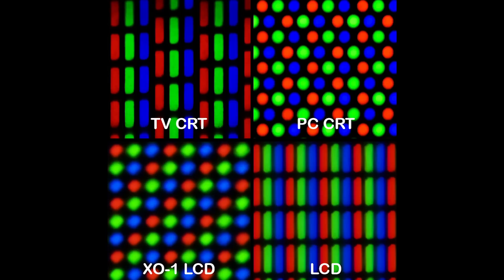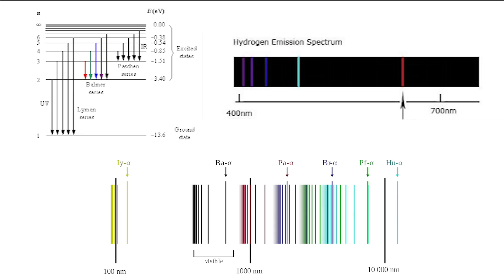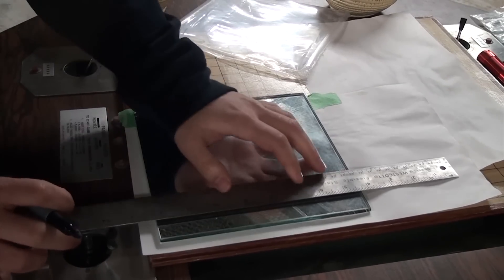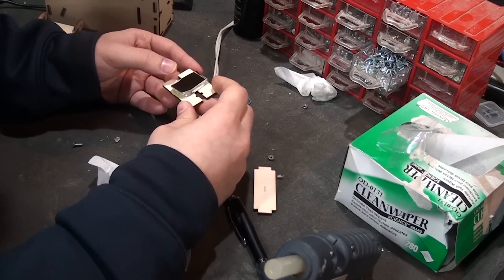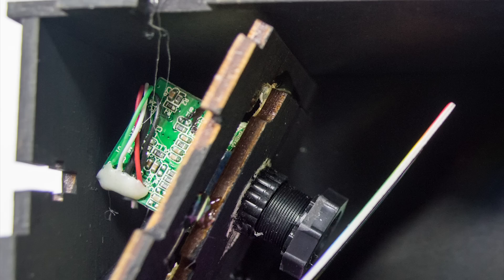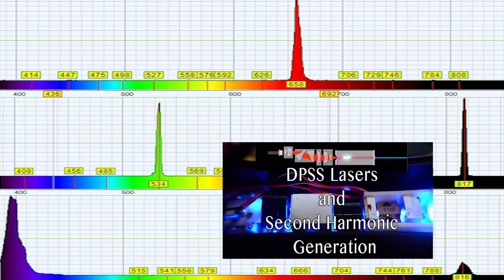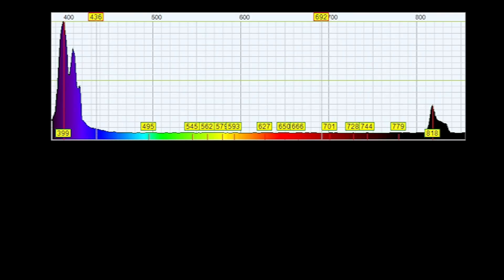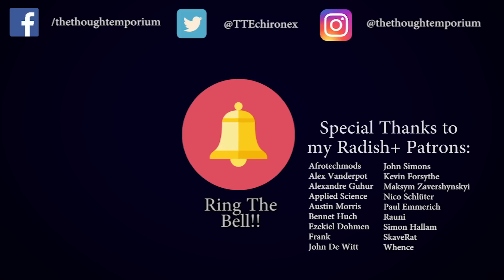Building a Nanodrop Style UV/Vis Spectrometer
Spectrometers are one of the most ubiquitous tools in most labs because an enormous amount of information about a substance can be gleaned from how it interacts with various parts of the electromagnetic spectrum. But for as common as they are, the price tag on a new spectrometer can be massive.

Today we go through a bit of theory on the electromagnetic spectrum so we understand spectrometery, and then build a little nanodrop-esq spectrometer for use in the lab. While it's still a work in progress, it's more than sufficient to preform many basic tests and experiments.